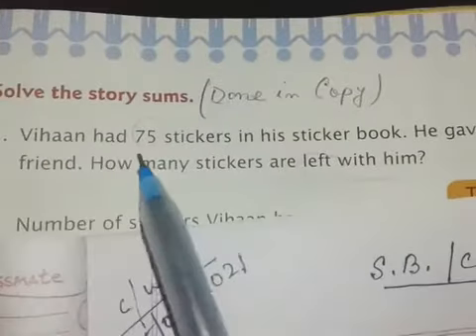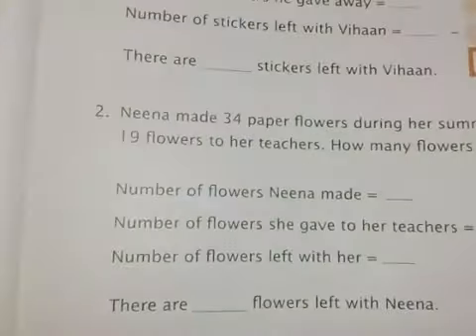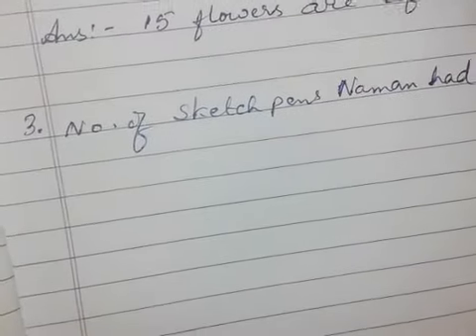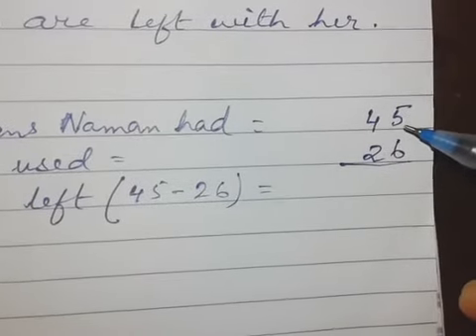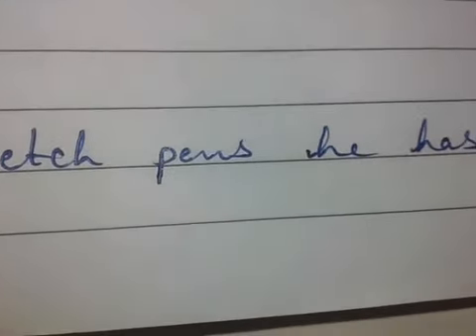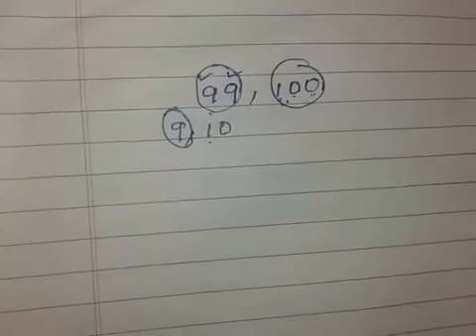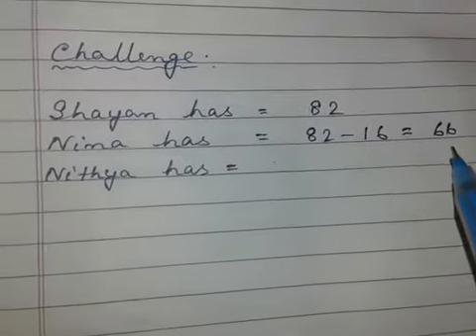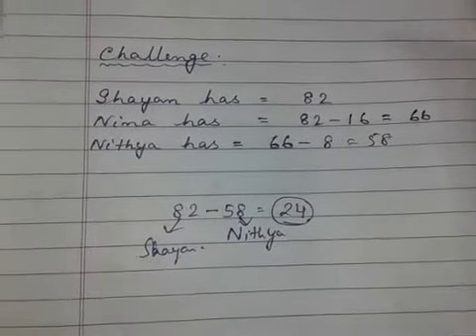Class 2~Oxford Advantage Mathematics Student's Book Chapter 3~pg-48 , 49 story sums on subtraction.